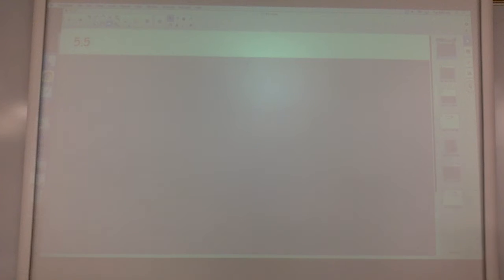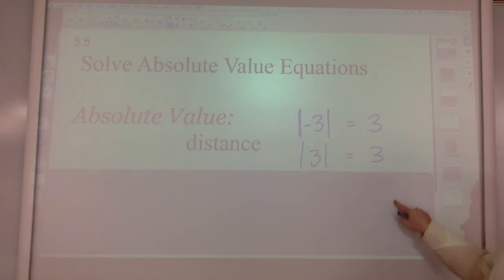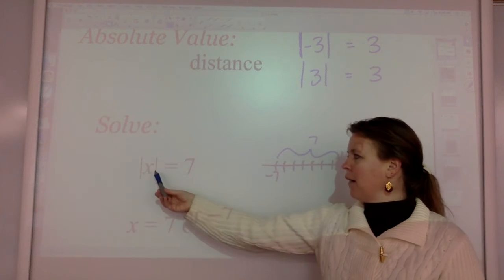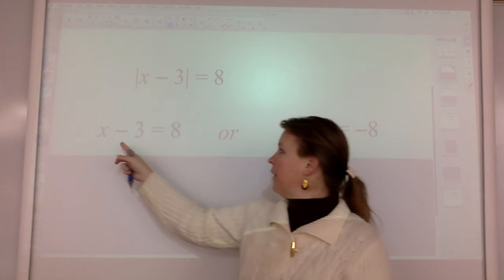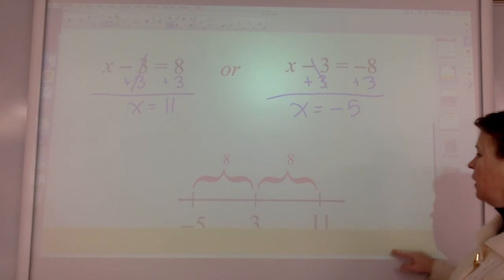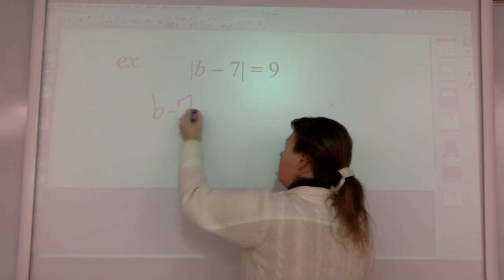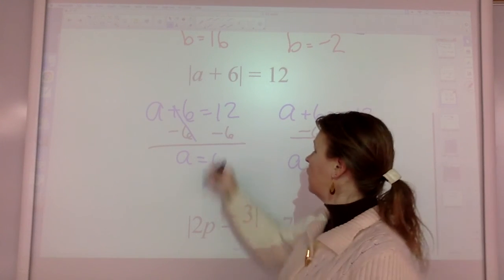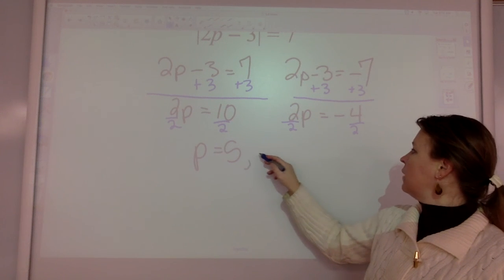Algebra sec 5.5 day 1